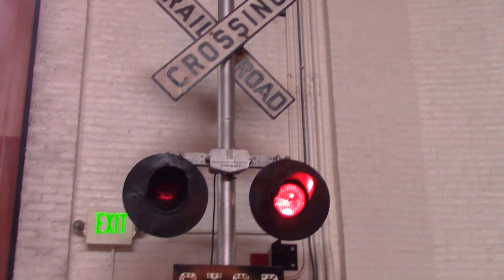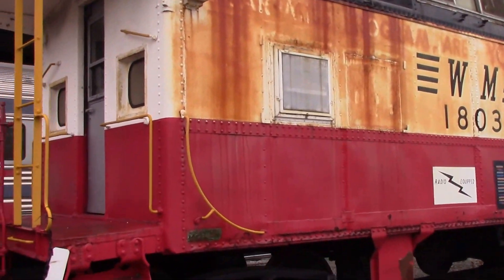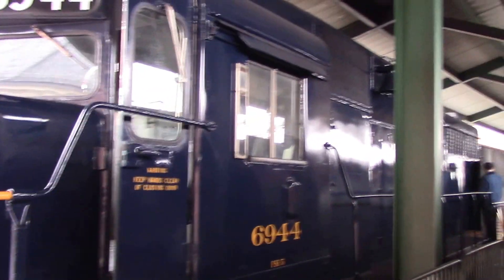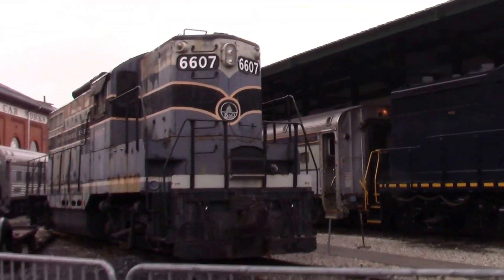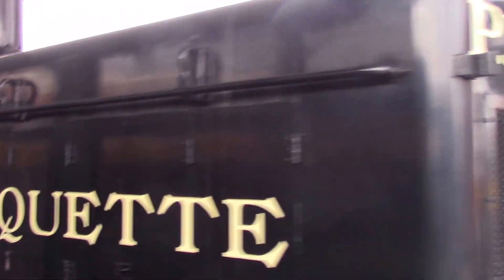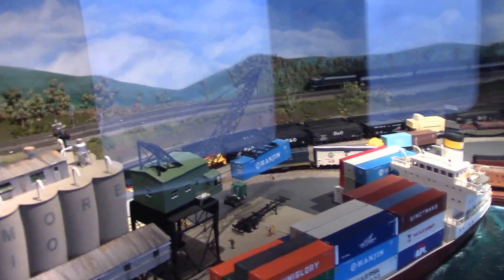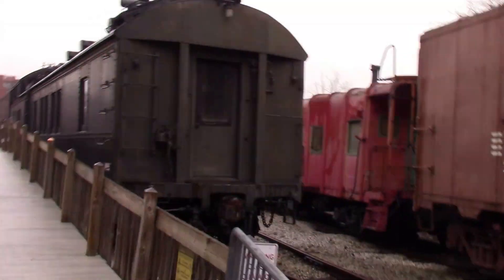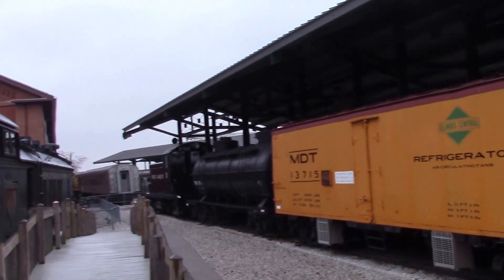GOING OUTSIDE THE B&O YARD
THE OUTSIDE EXHIBITS BEGIN.